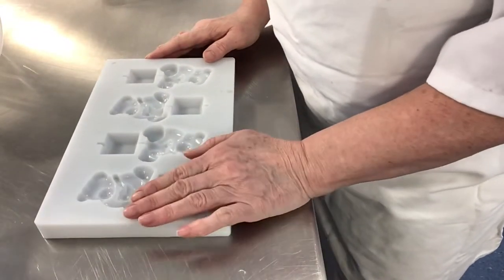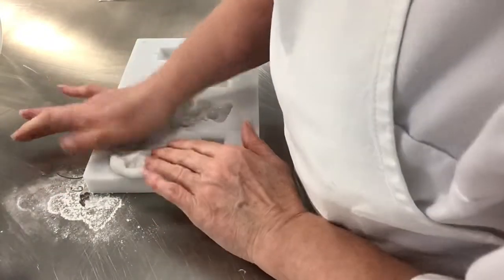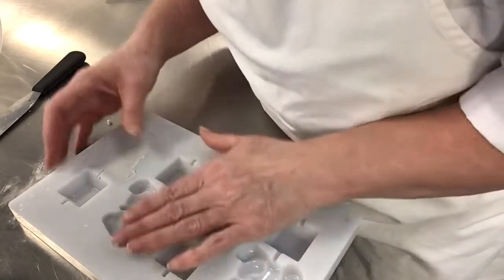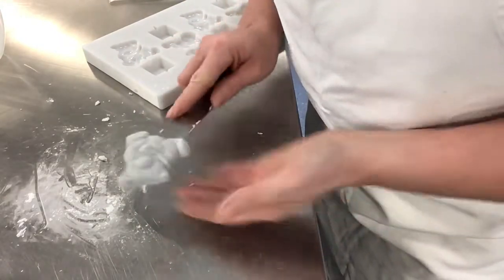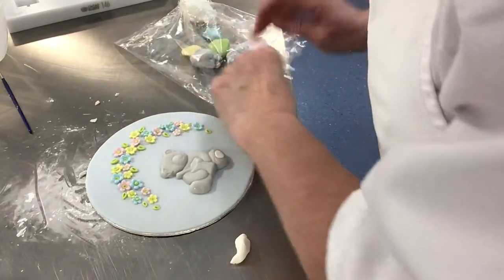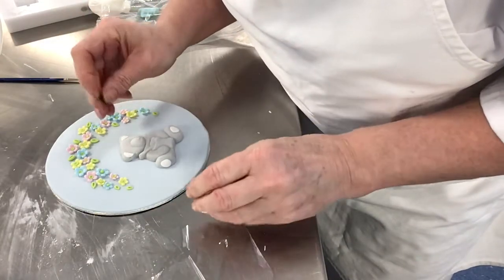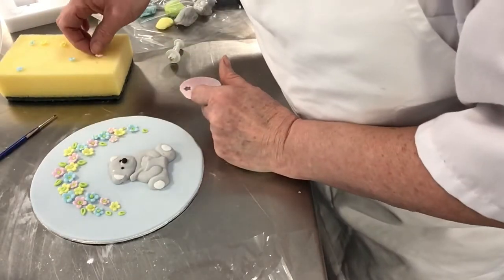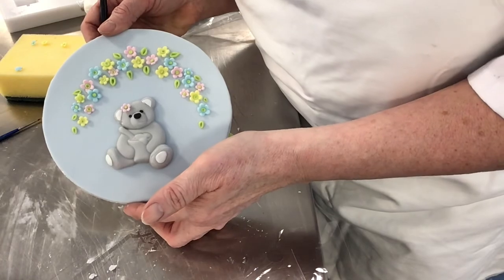Teddy bear using a mould